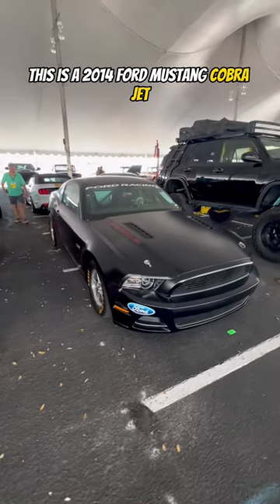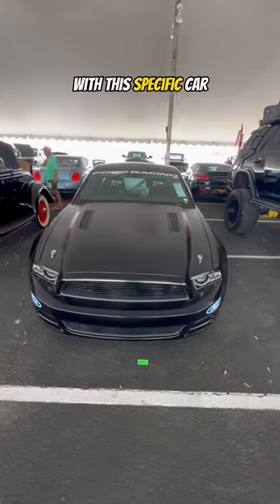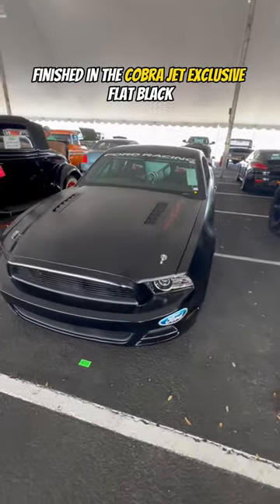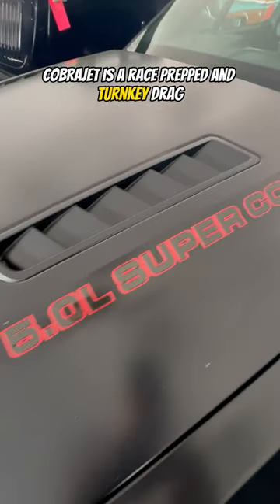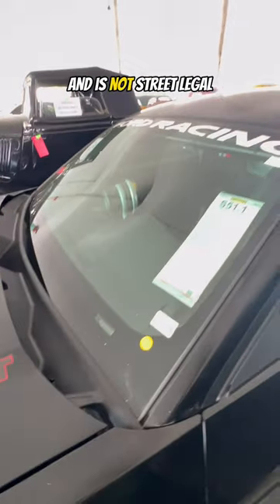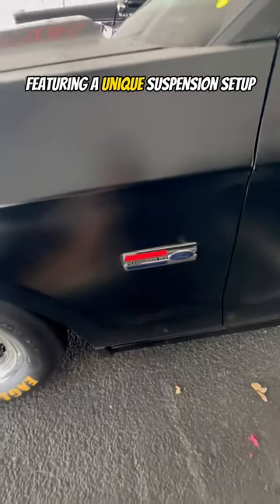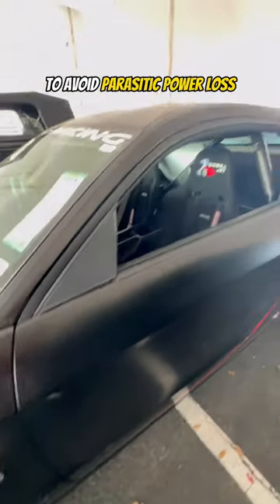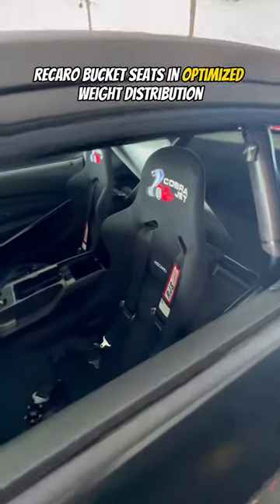2014 Ford Mustang Cobra Jet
2014 Ford Mustang Cobra Jet